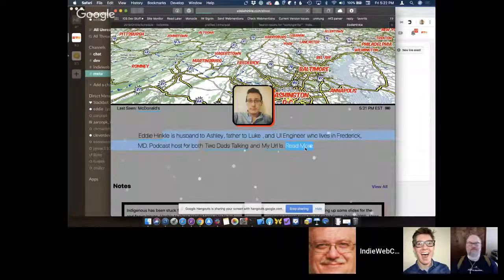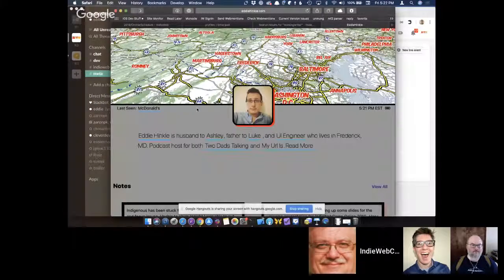IWC Online 2019 Profile Pages